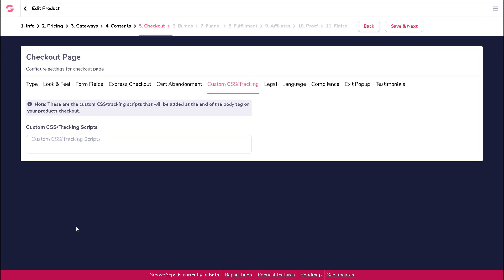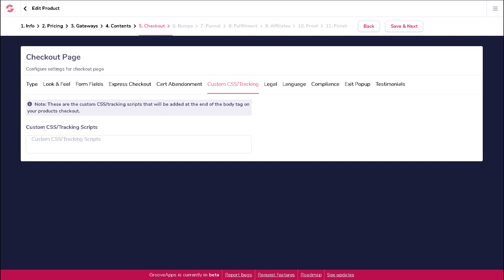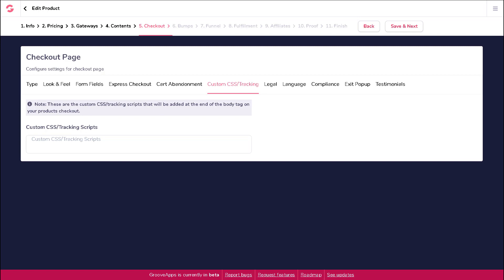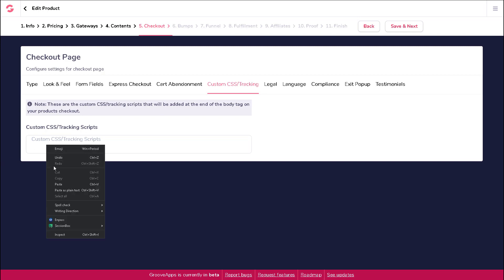[GrooveFunnels WalkThrough] GrooveSell: Products (Checkout - Custom CSS & Tracking)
This is the section where you will add any necessary scripts that you need to have on your product checkout page.

For example, it might be a design script, conversion code from Google or a tracking pixel from Facebook, which can be used to track your traffic, leads, sales and more.

These are actual scripts that will be added into the source code of your page, so be sure that you are copying and pasting correctly from a legitimate source.

To add in your custom CSS codes and/or tracking scripts, enter them into the field on this screen.

Note that if you are not familiar with scripts and don't know what you are doing, you should keep this section blank to avoid using incorrect code that may conflict with the programming of your page.